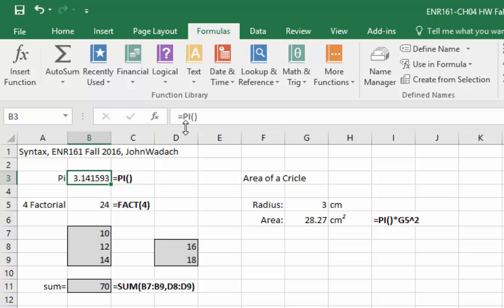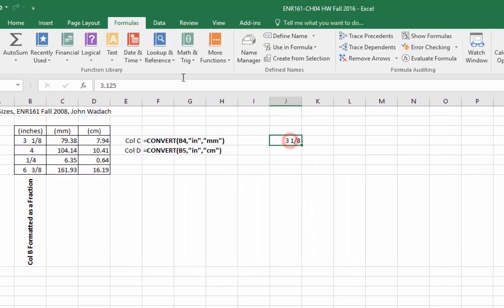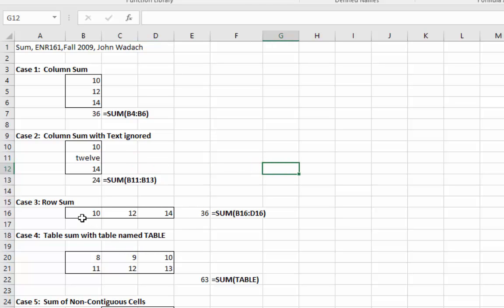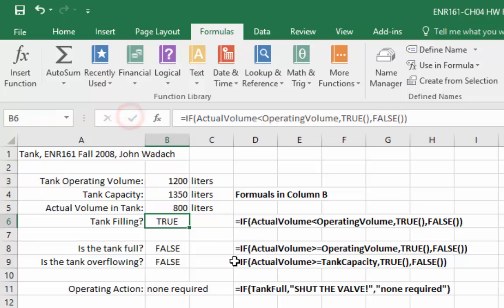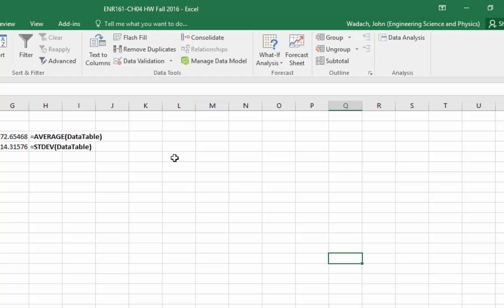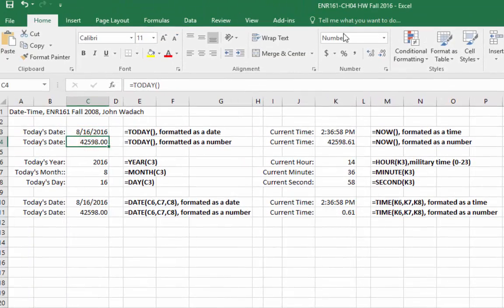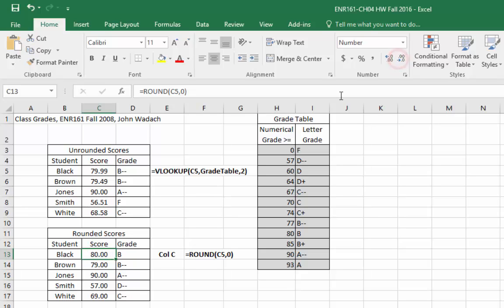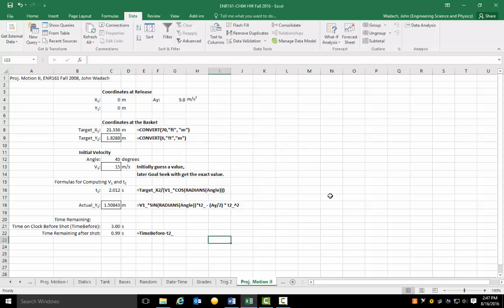MCC ENR 161 Excel Ch 04 HW F16